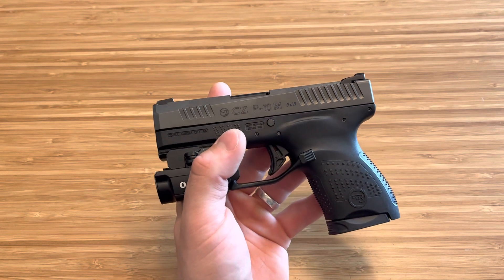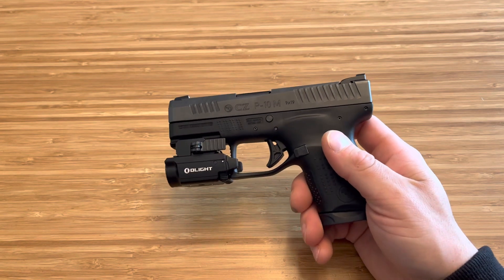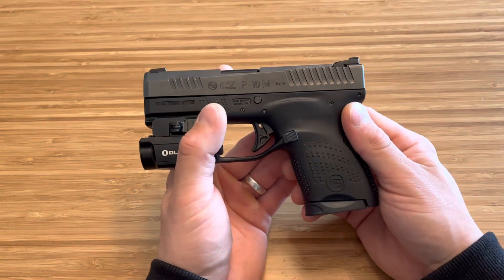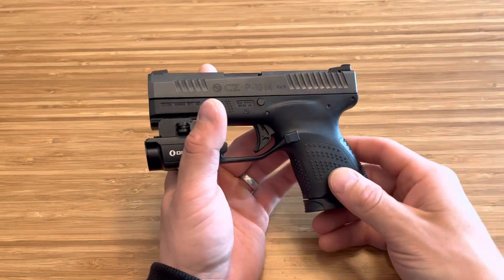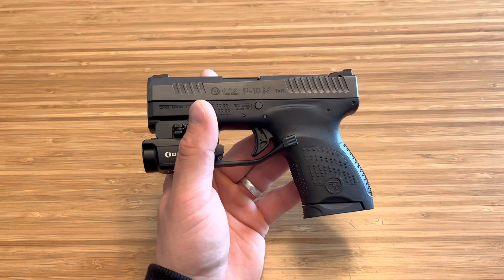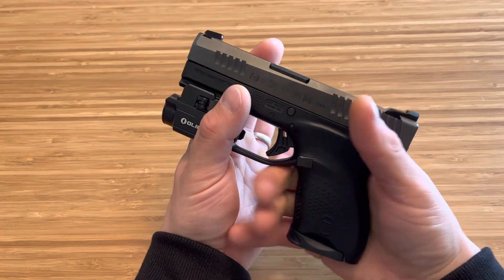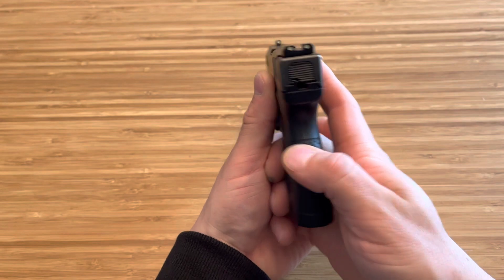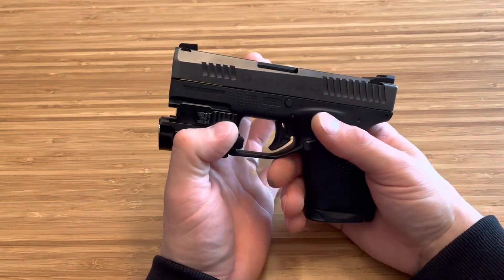My Favorite EDC Pickup Of This Year